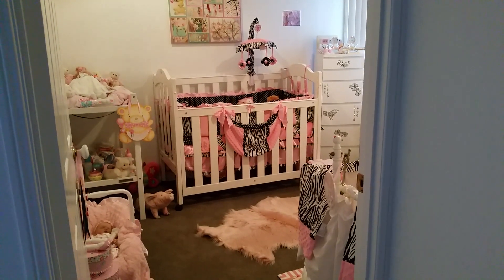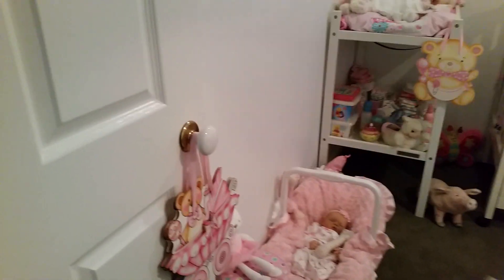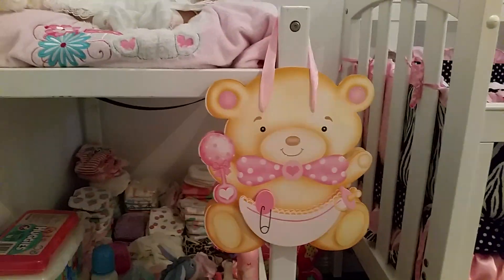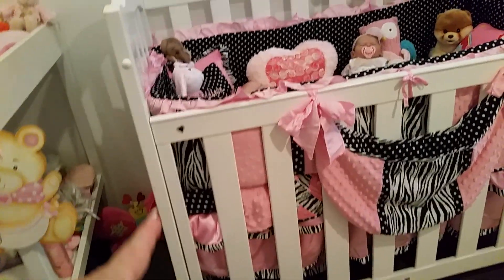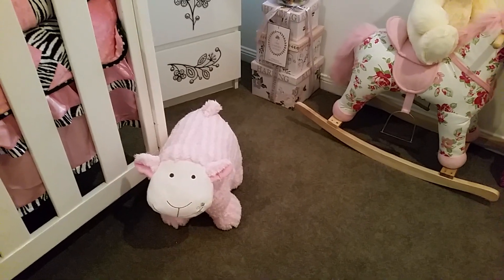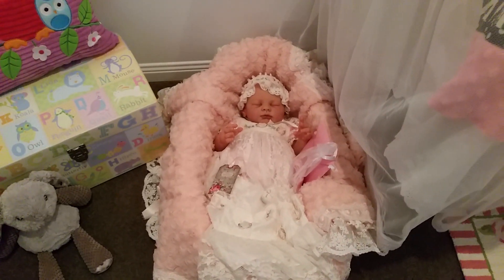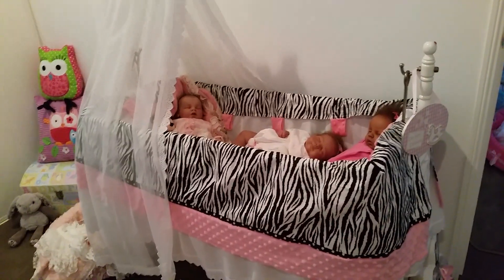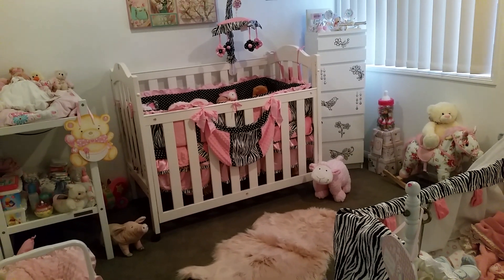Christina'sReborns - Reborn Baby Nursery Tour! - Finally!!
Without further ado - here is is!!! My Nursery Tour!! Thanks everyone  for encouraging me to do it!! I started in the morning with an empty room and my daughter and I worked all day to put the room together! What a big job but I think all the hard work was worth it! I'm very happy with the new room!

Thanks Christina 